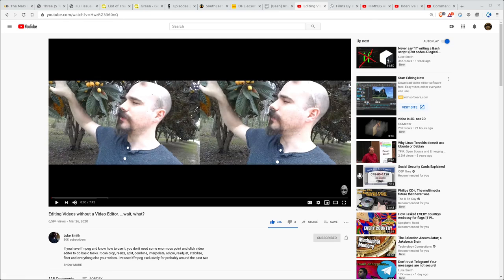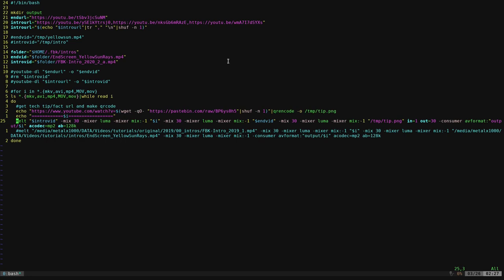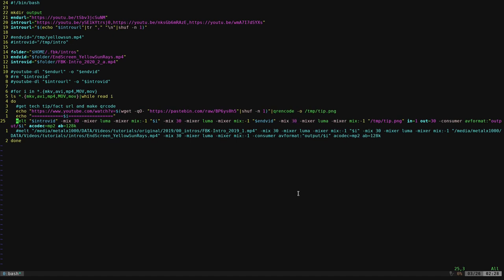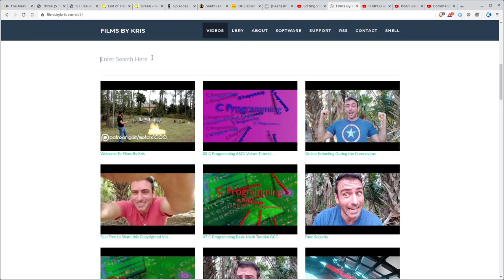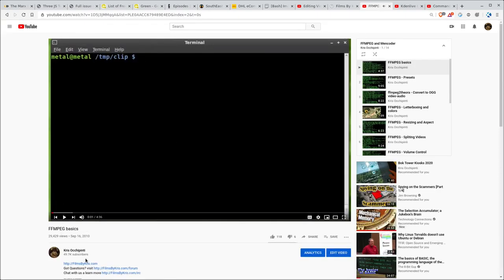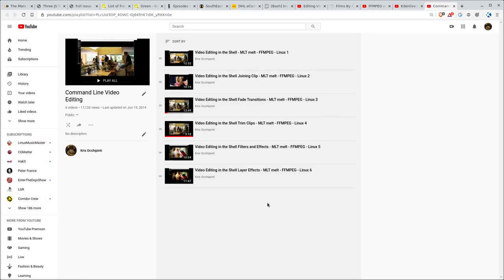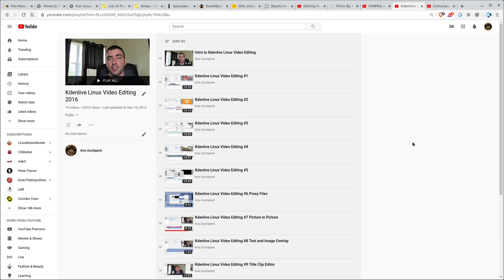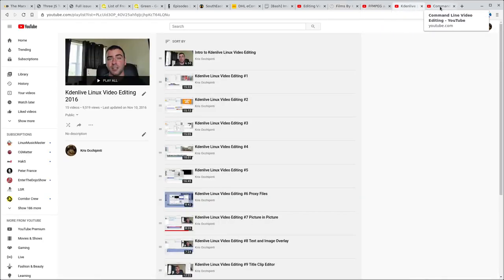Video Editing with FFMPEG or MELT